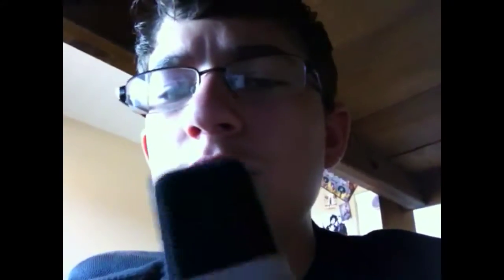Vlog #10 - Recording Setup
This is what I use to record